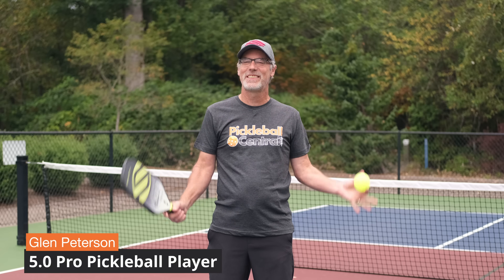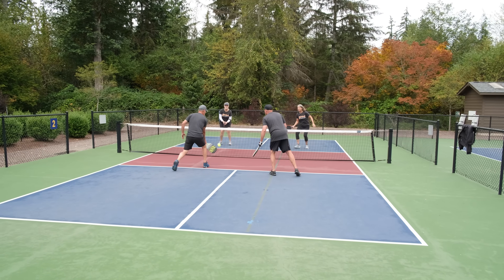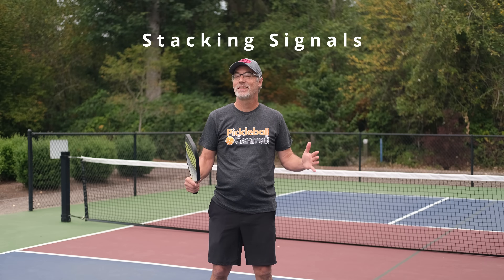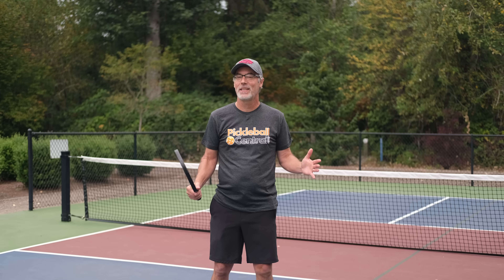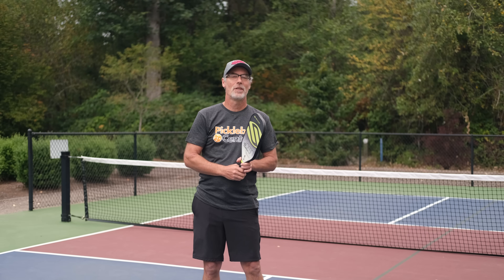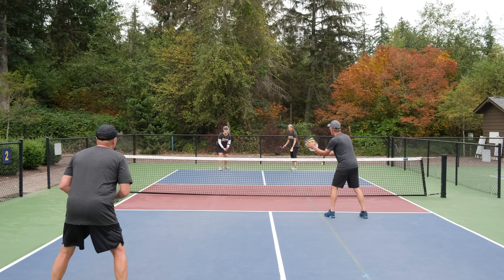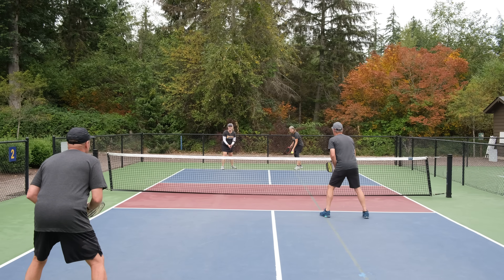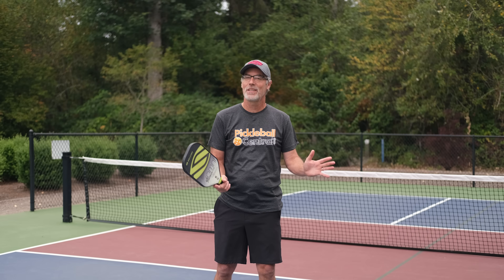Everything You Need to Know About Stacking in Doubles Pickleball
Some intermediate and advanced competitive pickleball players use a court positioning strategy called "stacking" to keep the strongest forehand in the center of the court (or both forehands in the center of the court with a right-handed and left-handed doubles team). If you watch pro matches you've likely seen stacking strategy in action. 5.0 player Glen Peterson demonstrates what stacking is, why you would use it, and how to do it with your partner. This is a great way to take your doubles play to a higher level.